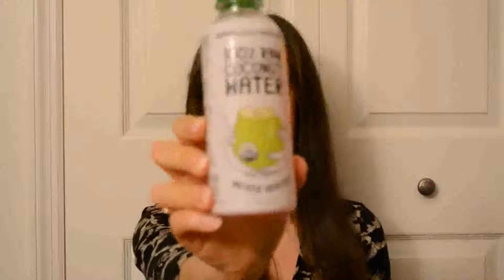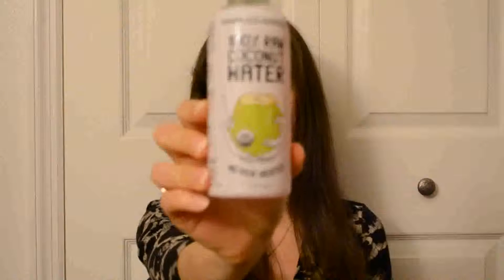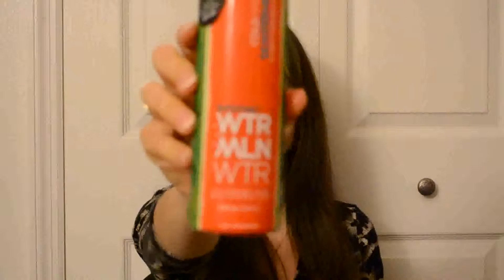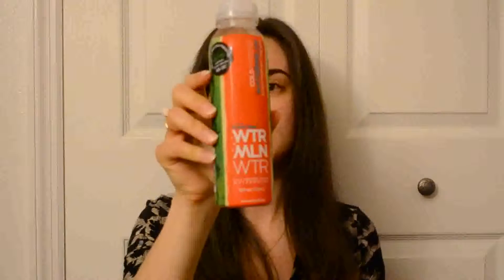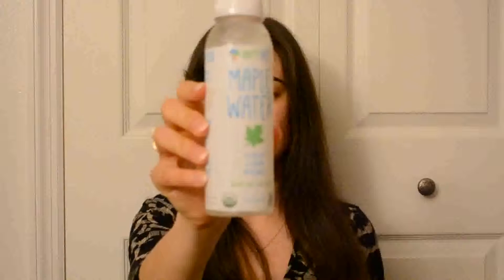Gluten Free Water Haul! Maple and Watermelon and Coconut, Oh My!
Water tasting + kombucha tasting = all the drinks you need to refresh yourself and replenish your body! All of the featured drinks have excellent benefits. Here's the pricing:

WTRMLN WTR: Couldn't find the receipt for this! I think it was around the same price as Happy Tree Maple Water.